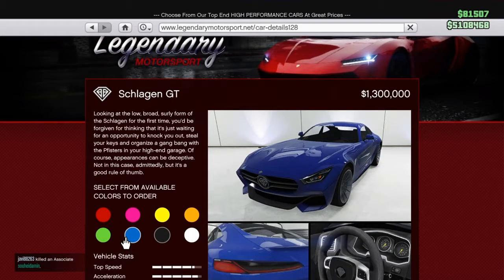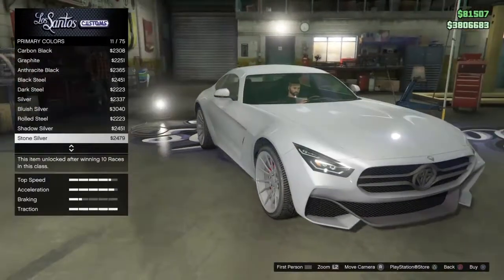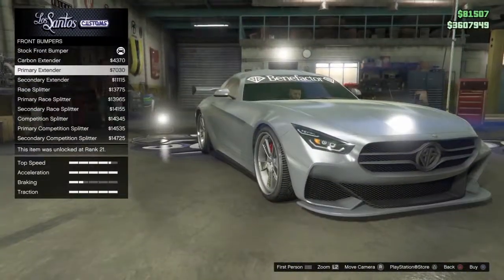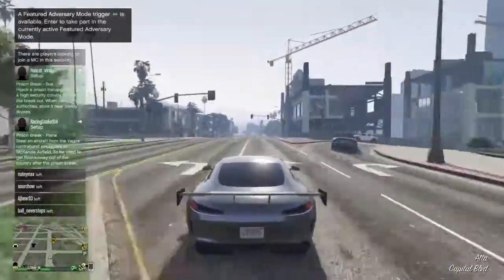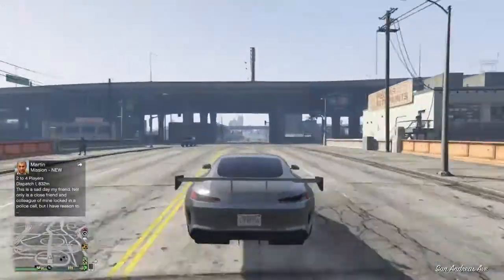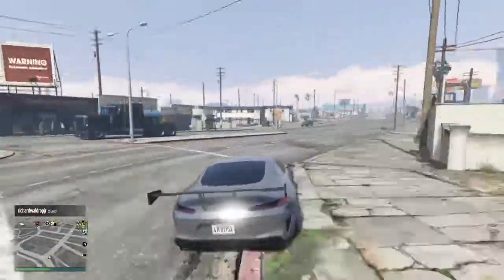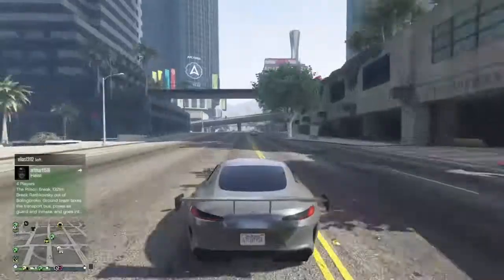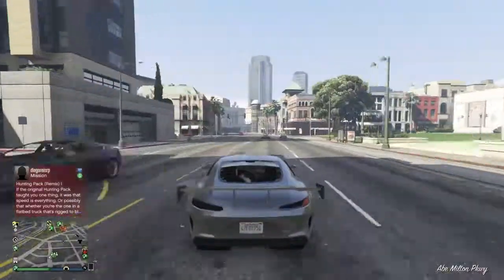Benefactor SCHLAGEN GT REVIEW